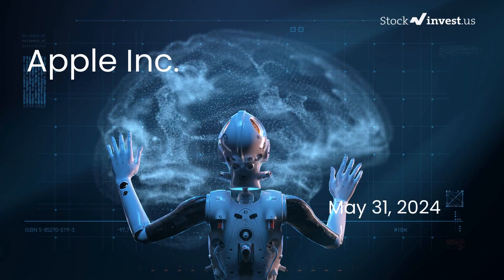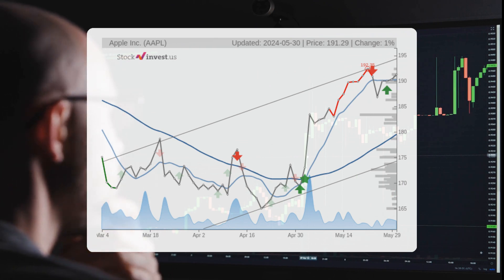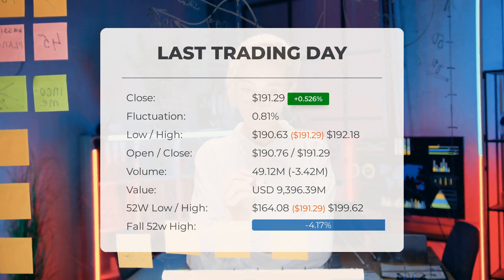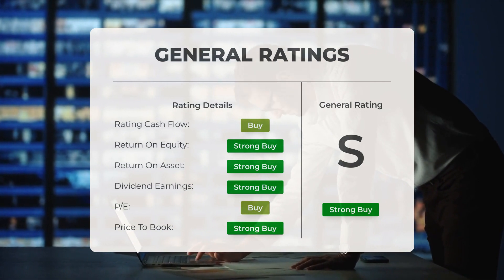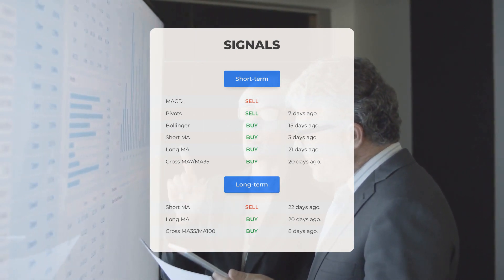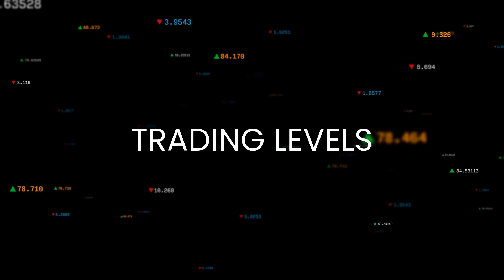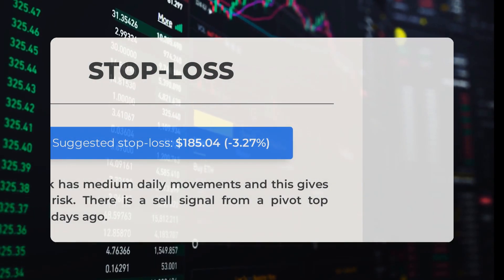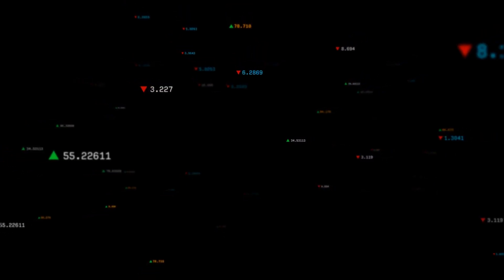Is AAPL Undervalued? Expert Analysis & Friday Predictions - Uncover Hidden Gems!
Apple Stock Prediction and Forecast [AAPL]

Apple price prediction was made for Friday, May 31, 2024

We go over the AAPL Inc. stock and give our stock price prediction (AAPL). Our AAPL stock price analysis and stock price forecast on AAPL for Friday, May 31, 2024

Apple Stock Analysis - AAPL Stock Price Prediction for Friday, May 31, 2024

AAPL STOCK: THIS IS A AAPL STOCK PRICE PREDICTION, AAPL STOCK PRICE ANALYSIS, AND A AAPL STOCK PRICE FORECAST VIDEO.